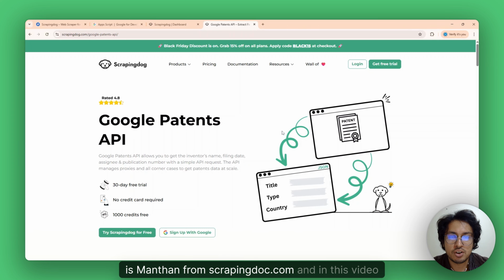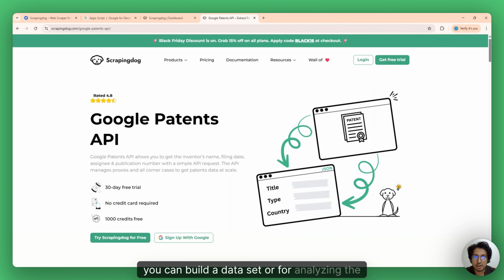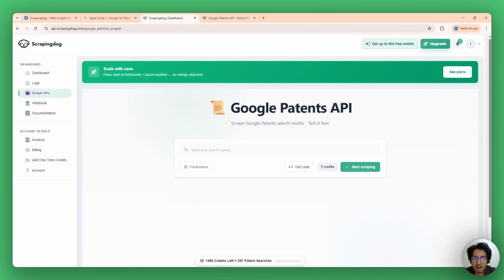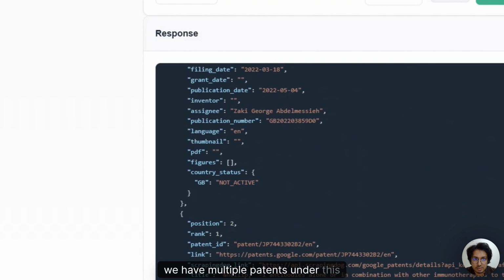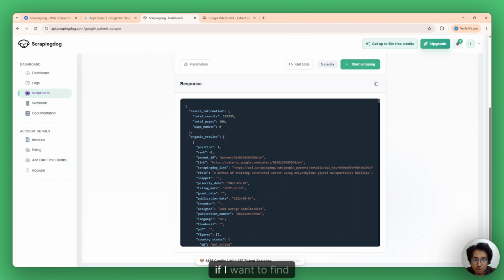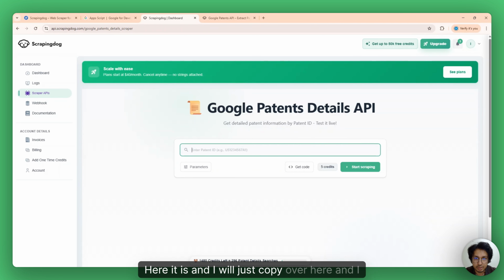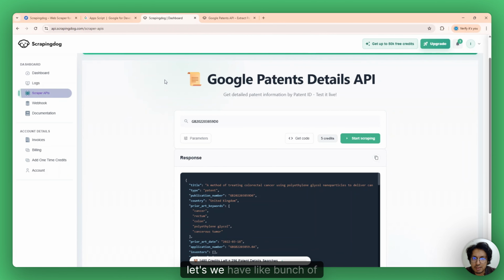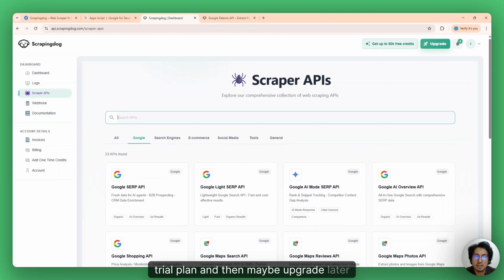How To Scrape Google Patents using Scrapingdog's API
Hey there 👋

Scrapingdog is a web scraping API that helps developers extract structured data from complex websites at scale.

In this video, I’ll walk you through how to scrape Google Patents data using Scrapingdog’s Google Patents API. You’ll learn how to extract patent results, track specific patents, and build datasets for competitive research, market analysis, or internal tools.

This tutorial covers:
• How Google Patents scraping works
• Using Scrapingdog’s API to fetch patent data in JSON
• Common use cases like patent tracking and research workflows